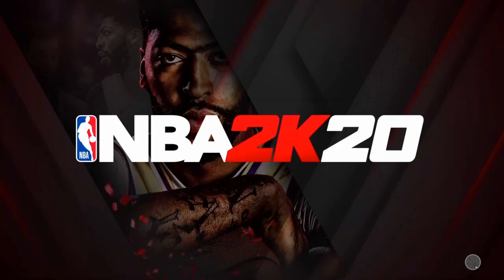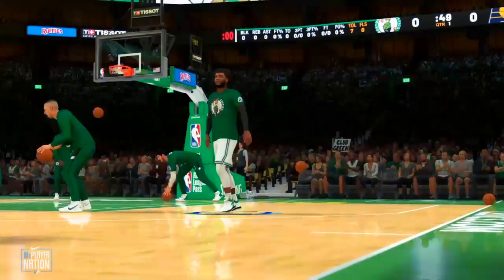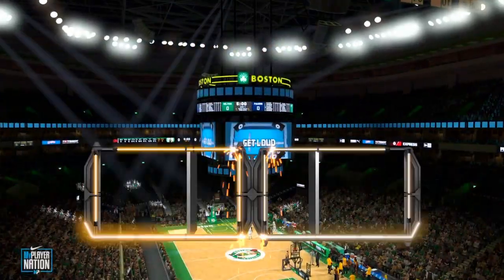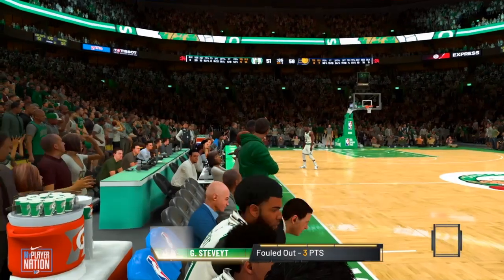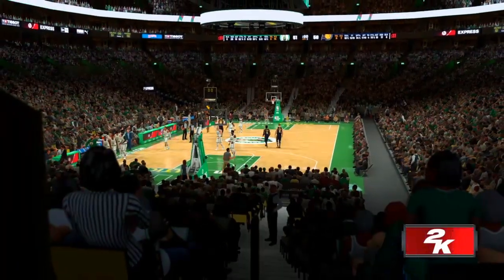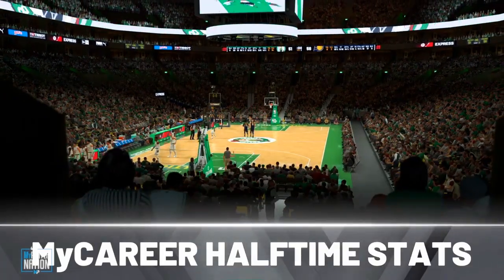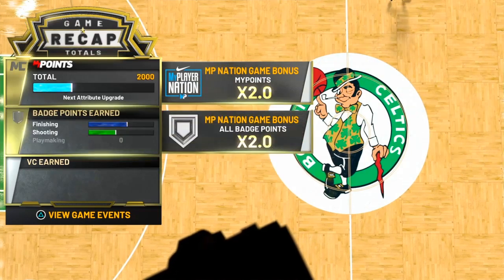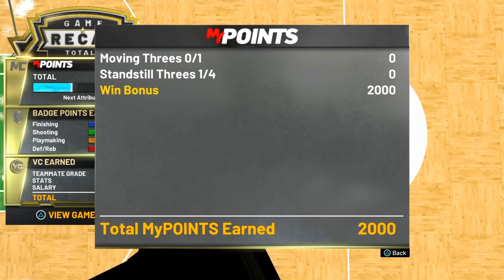*NEW* NBA 2K20 2X VC GLITCH UNLIMITED VC FREE AND EASY AFTER PATCH 1.11!! (PS4 & XBOX)GrindNation2k